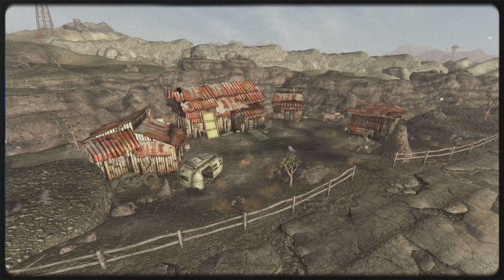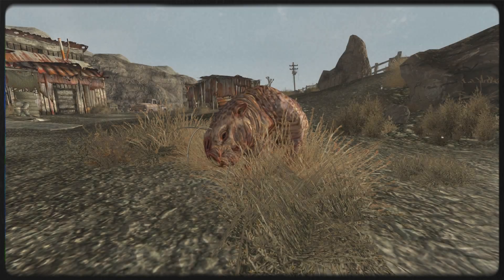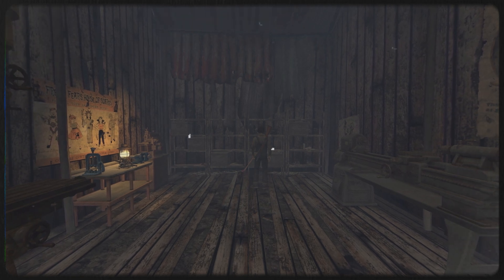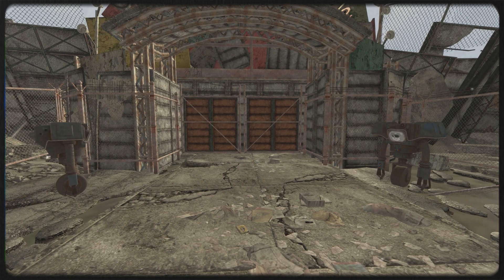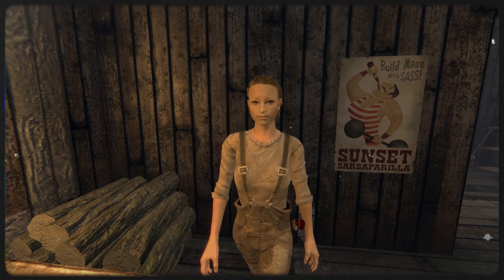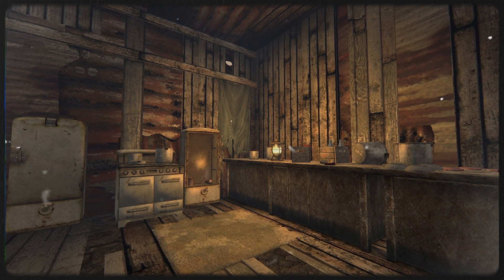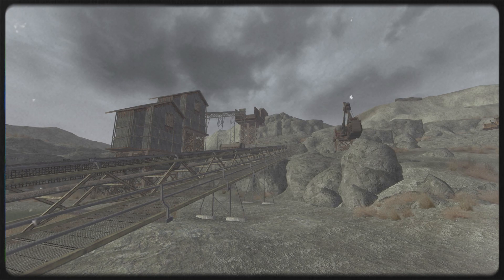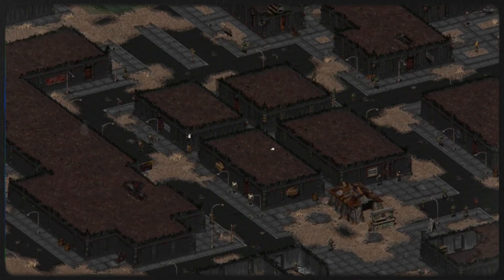Sloan & Quarry Junction | Fallout New Vegas Lore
Discover the intriguing lore behind Sloan and Quarry Junction in Fallout: New Vegas. These locations, set in the harsh Mojave Wasteland, play a key role in the game's storyline and faction dynamics. In this video, we explore the history of Sloan, the nearby quarry, and the notorious Deathclaw infestation at Quarry Junction. Learn about the impact these locations have on the local economy, their significance to the game's factions, and the challenges players face when navigating this dangerous area. Join us as we delve into the story of Sloan and Quarry Junction and their place in Fallout: New Vegas.